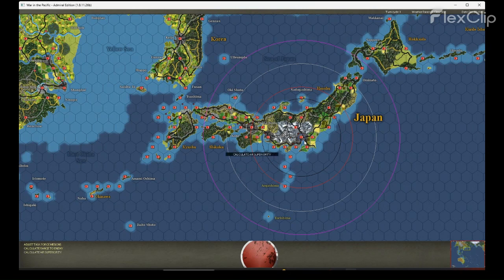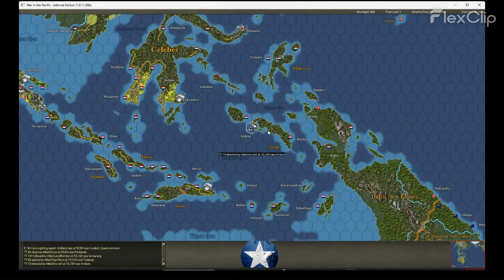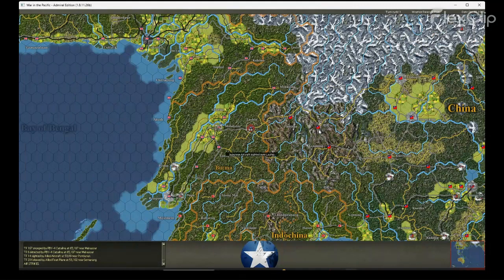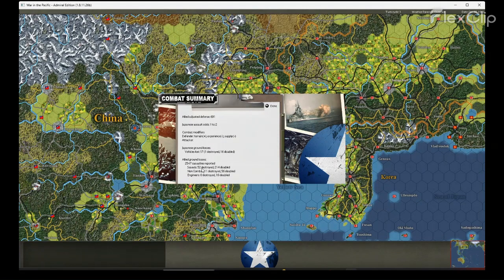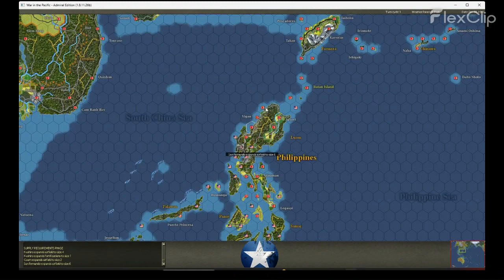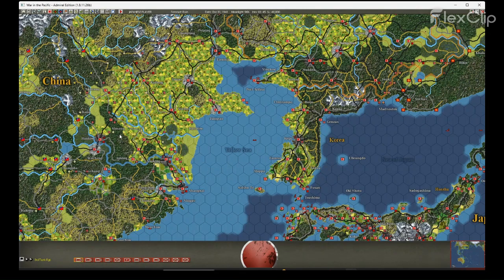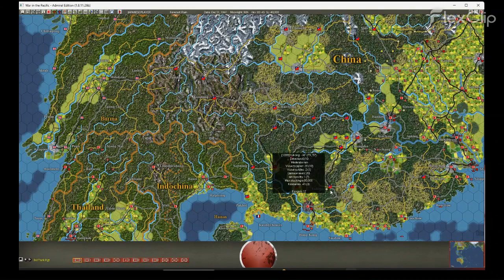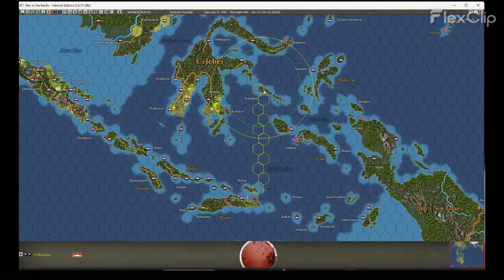30 Dec 41: Wirraway v. Heclapar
In China, armor probes the enemy blocking position along the Ankang Road and the IJA lands in force on Java.